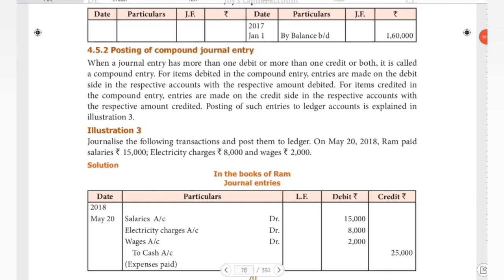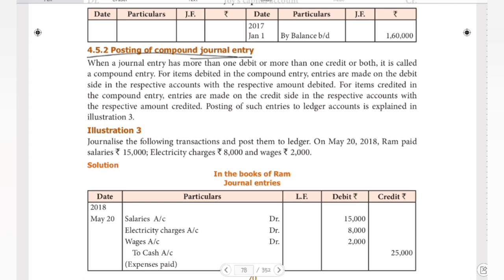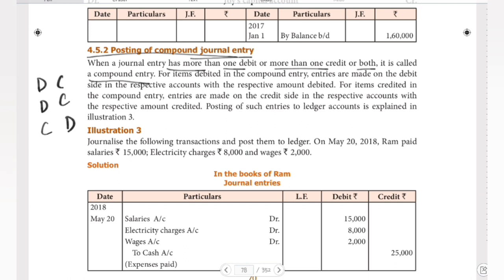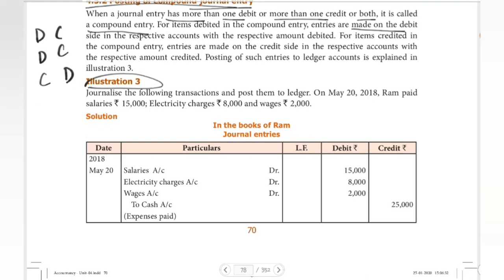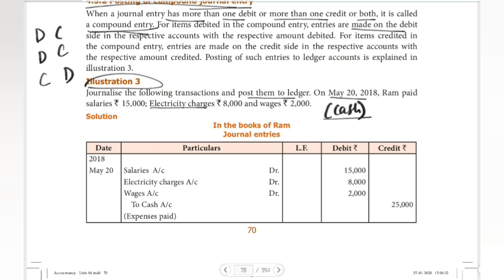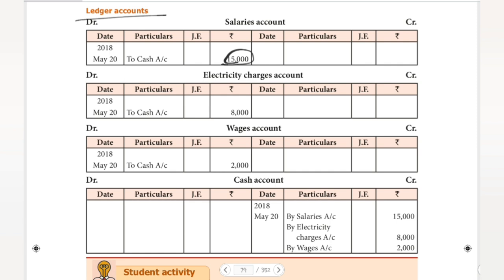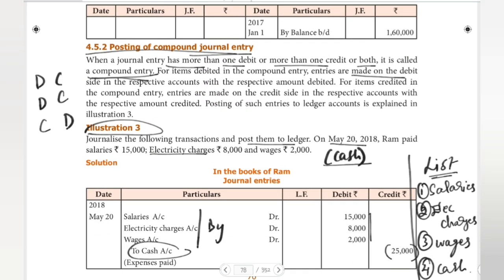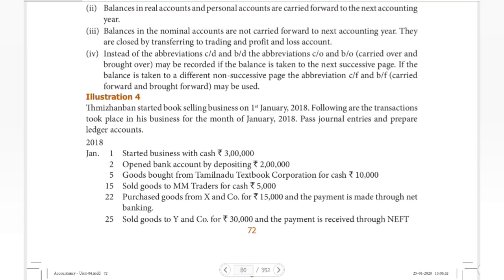TN STATEBOARD 11th ACCOUNTANCY - UNIT 4 - POSTING OF COMPOUND ENTRY IN LEDGER ILLUSTRATION 3